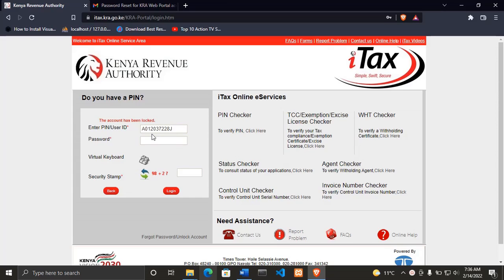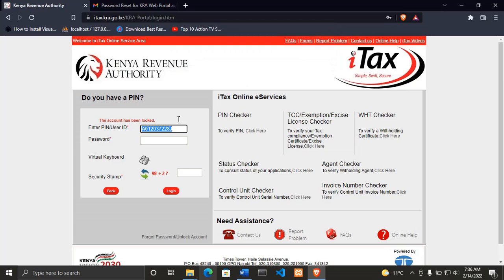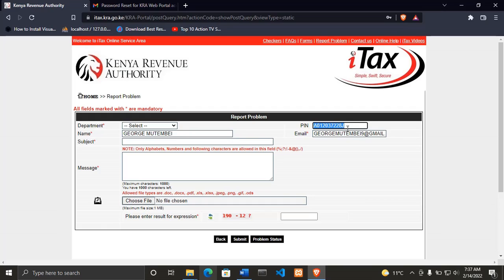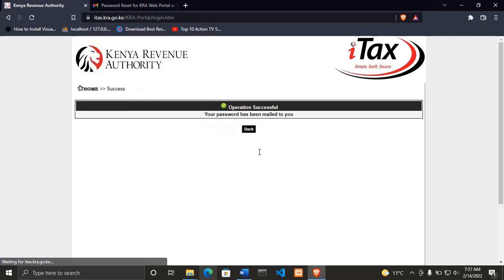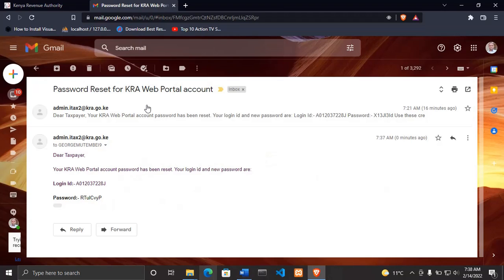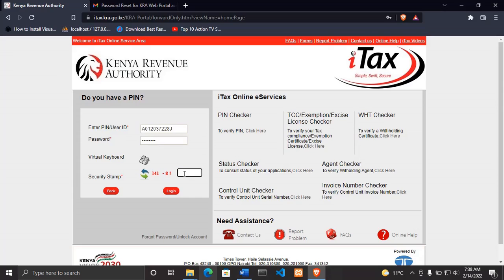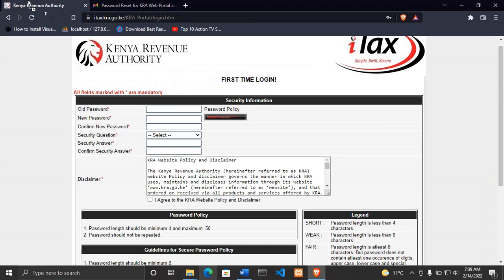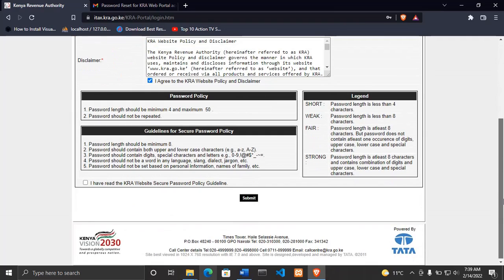How to unlock your Blocked KRA iTax Login Portal Account 2022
How to unlock your Blocked KRA iTax Login Portal Account We are going to learn how to recover your forgotten KRA Pin Number, how to reset your KRA Password if you forgot it and also how to change or retrieve your email address that you used to register KRA Pin Number with.
Hello and welcome  Gtech Solutions Ke YouTube channel,  I'm George Mutembei and am a Software Engineer from Kenya.
At Gtech Solutions Ke we do all Tech video that are meant to educate each and every one of us in the tech world.
We publish video regularly on our channel showing you how to solve several problems and also teaching tutorials on IT.